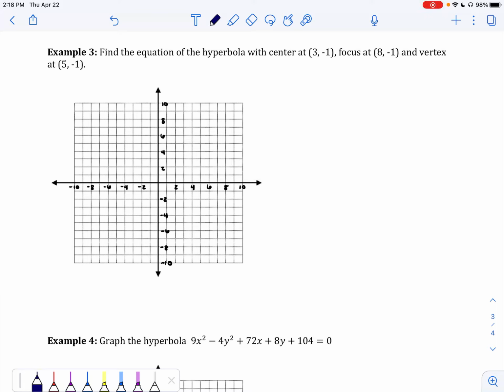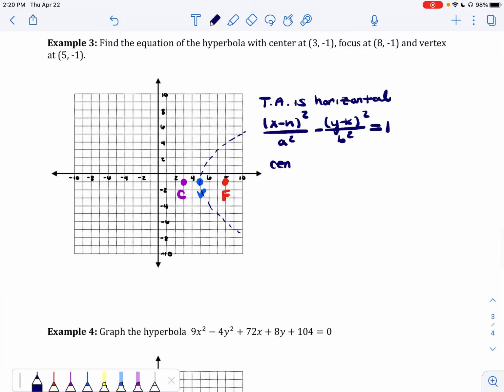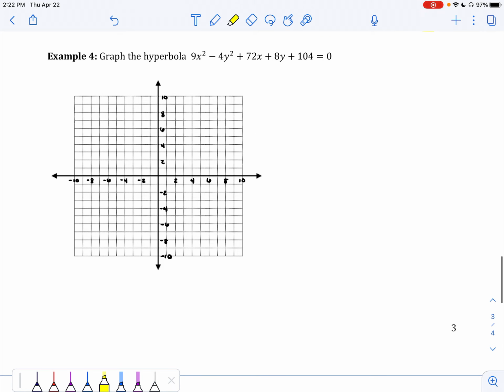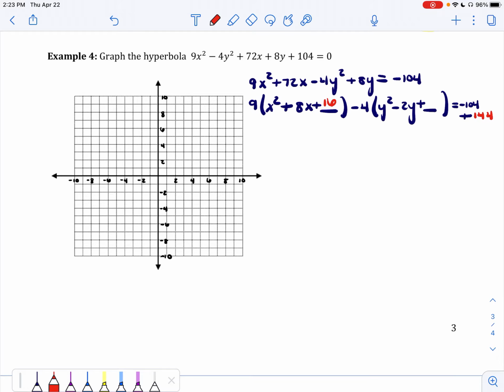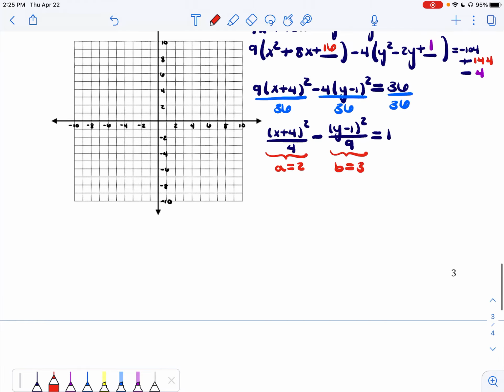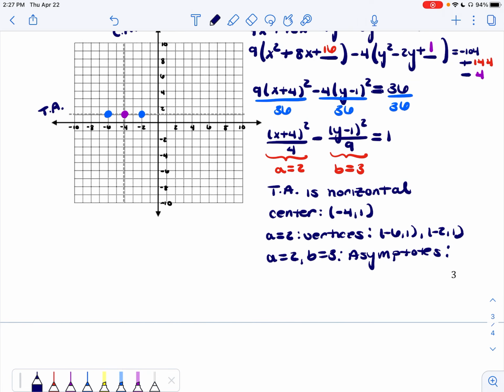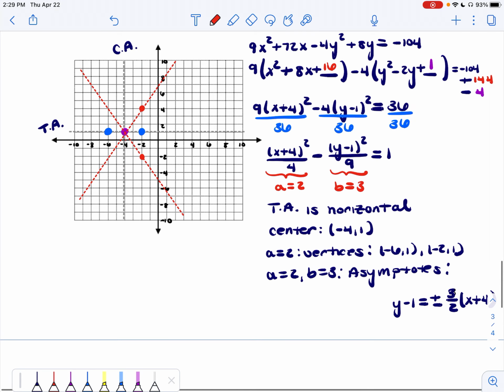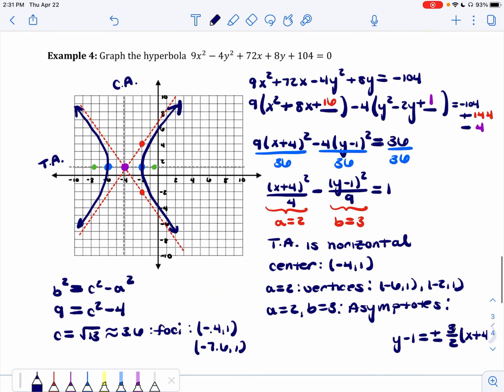The Hyperbola Part 2